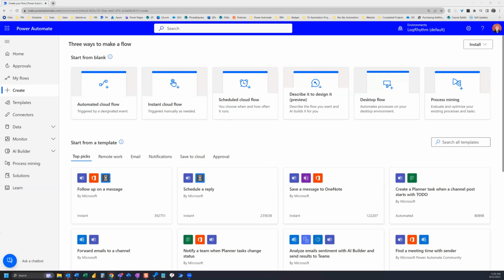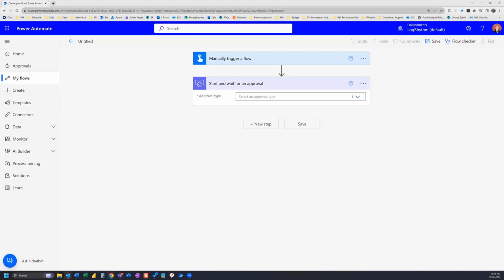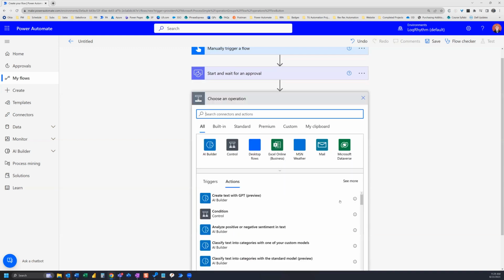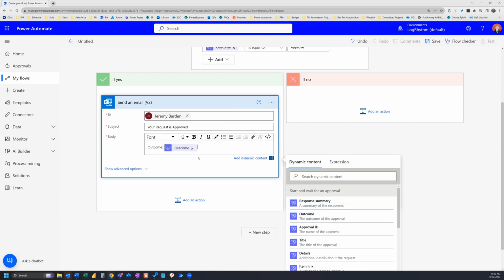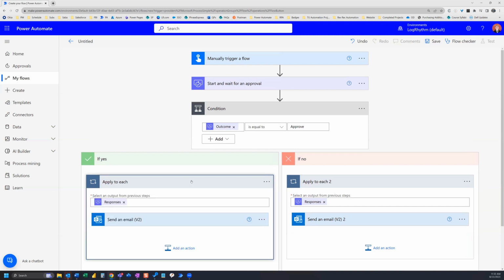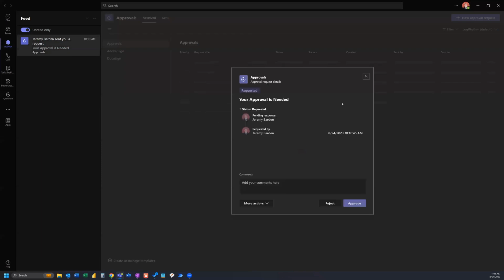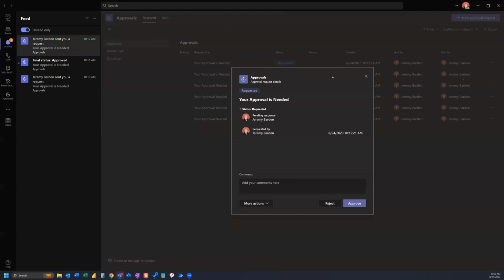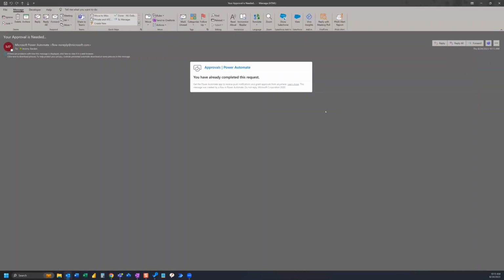Intro to Power Automate Approvals! (Intro Series Part 4)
Use Power Automate to create approval process workflows.